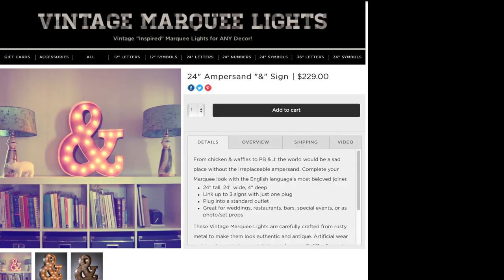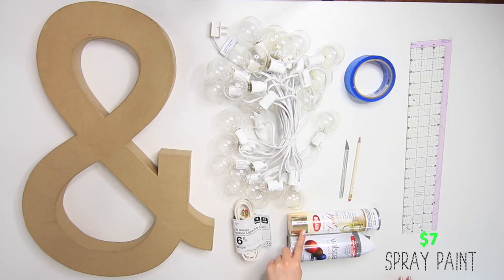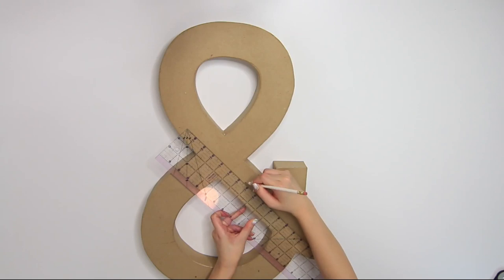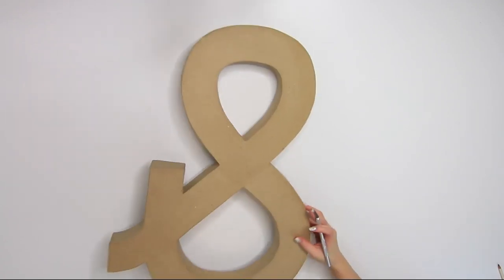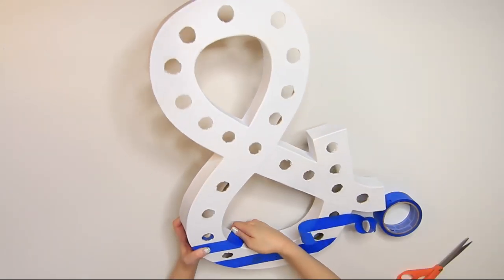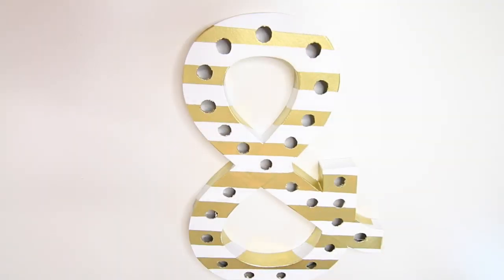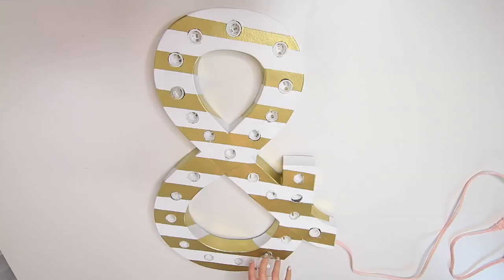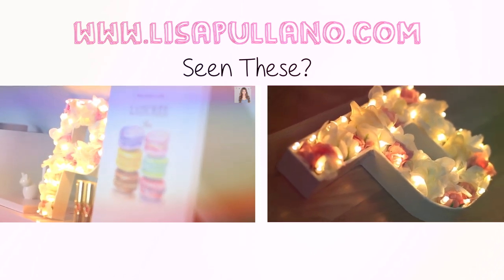DIY Marquee Lights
♡Seen These?
Materials Used:

♥ $5 to $20 depending on size of Paper Mache Letter at the craft store
$16 - I used a 23.5 inch ampersand symbol

Globe String Lights selection
$20 - I used a 25 Globe Light Bulb for my huge ampersand symbol

♥ Hot Glue Gun
Glue Stick

♥ X-Acto Knife

♥ Extension Cord

♥Spray Paint
Pink to match my wall

♥ Painters Tape or Masking Tape

♥ Pencil

What I use to film and edit:
Camera: Canon T4i
Lens: Tokina 11-16mm f/2.8 AT-X116 Pro DX Digital Zoom Lens and Canon 50mm
Light Kit
Ring Light
Final Cut Pro X Editor